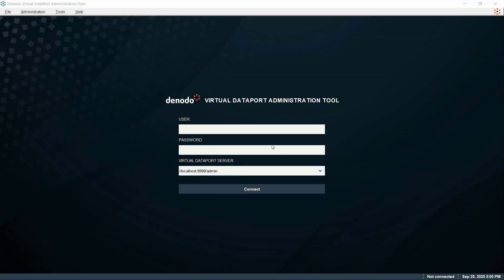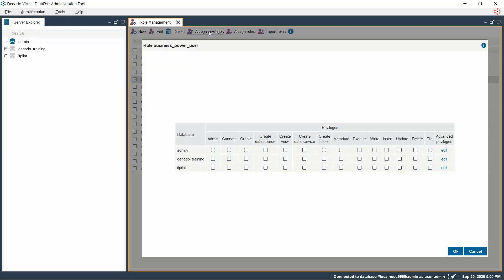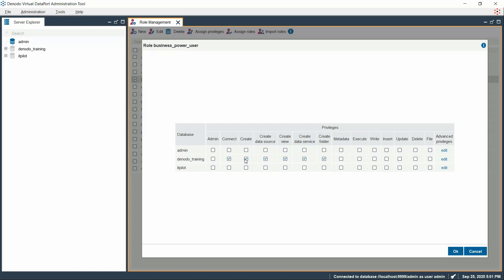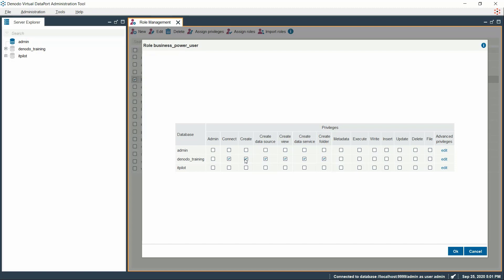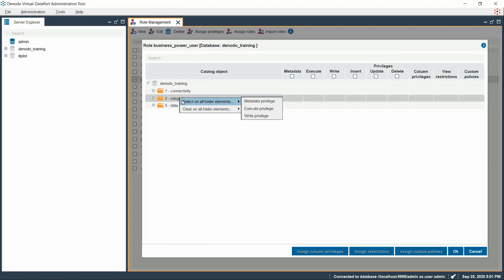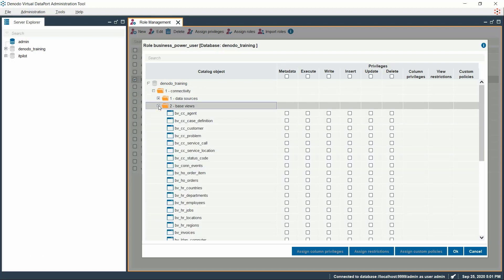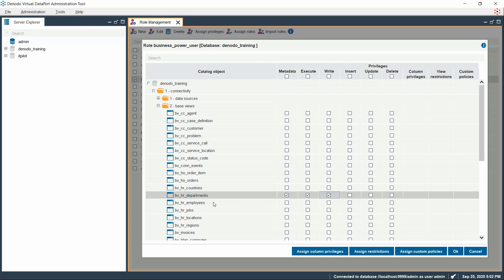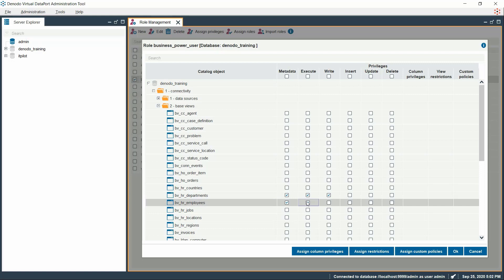Assign fine grained privileges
In this video, you will find out how to assign privileges to your Virtual DataPort users by selecting in detail the information accessible by your users.